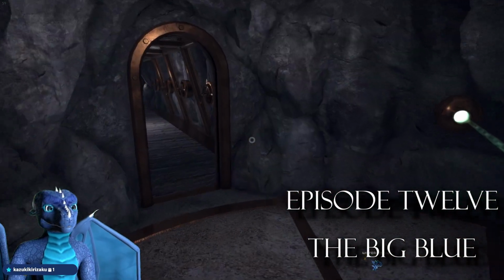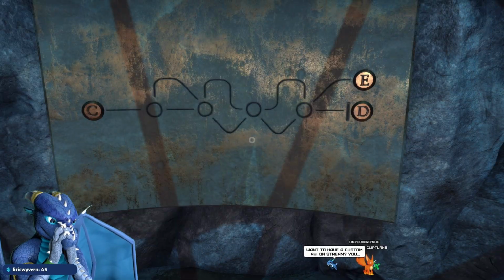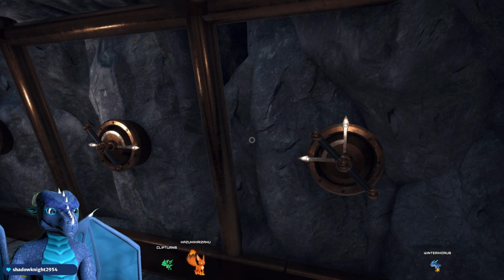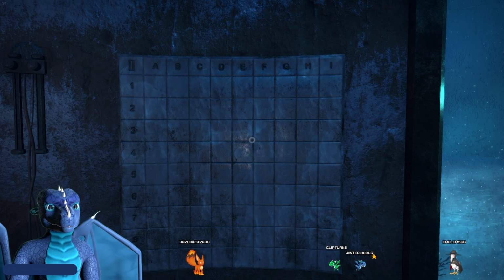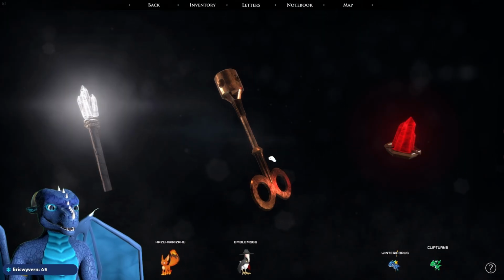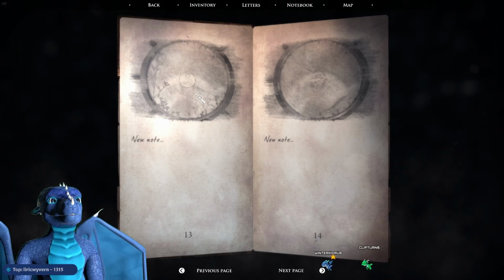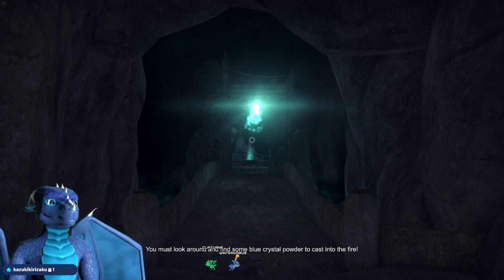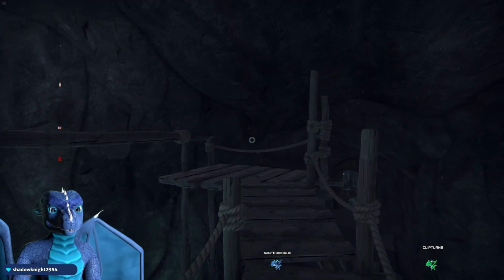The Big Blue | Episode 12 | Quern: Undying Thoughts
Welcome to the Dragon Den! Today, we are abducted! What is going on? Who is Maythorn? Let’s explore around this Myst and Riven inspired world, and solve our way to the answers and find a way to get back home!

Developer: Zadbox Entertainment
Publisher: Blue Brain Games
Music Composer: Marcell Kerepesi